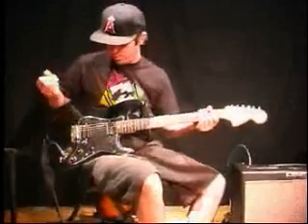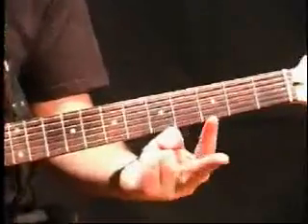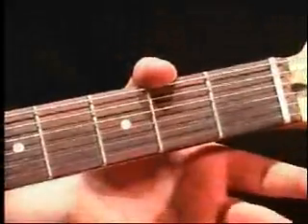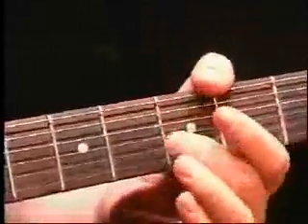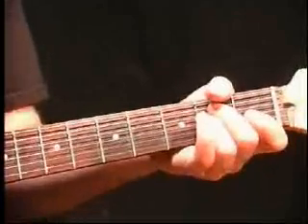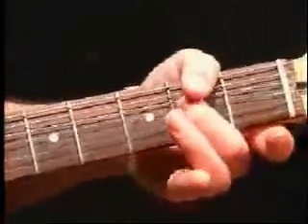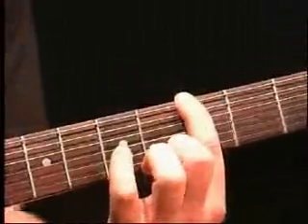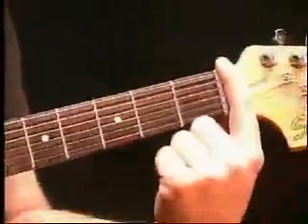Beginning Guitar 101 - The Penatonic Scale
Guitar 101, is a Complete, step by step, Video Guitar Course, that will take you from Novice to Shredder!  Sign-up Today!